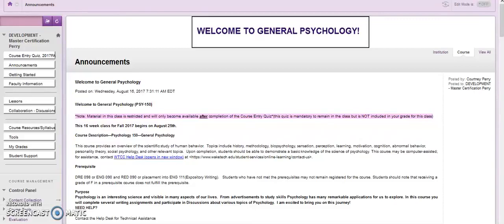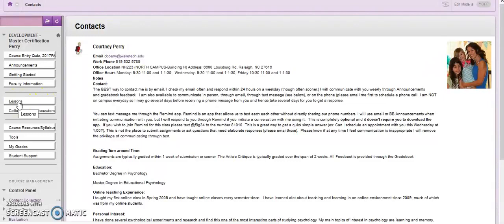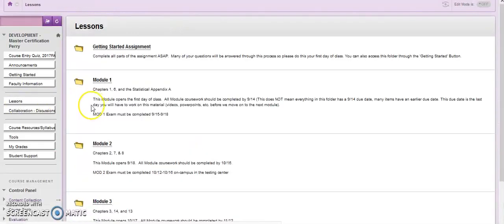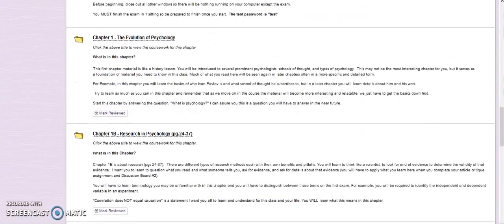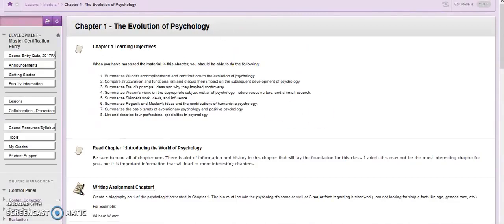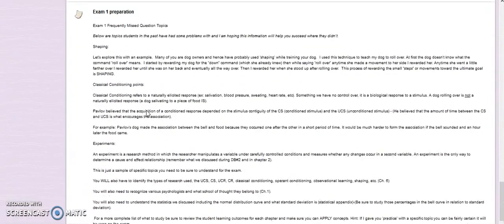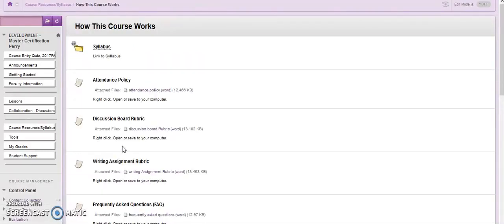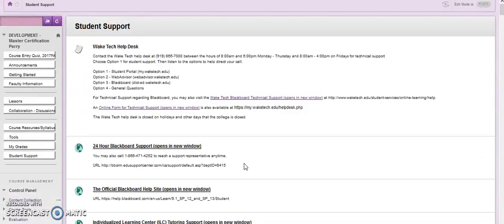Online Student Navigation Guide